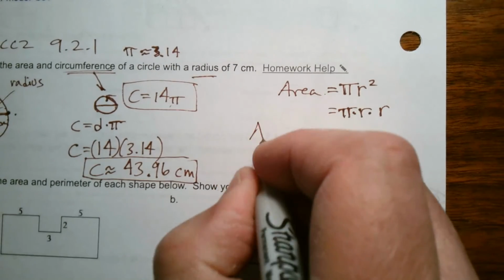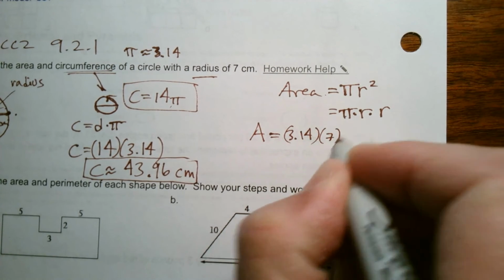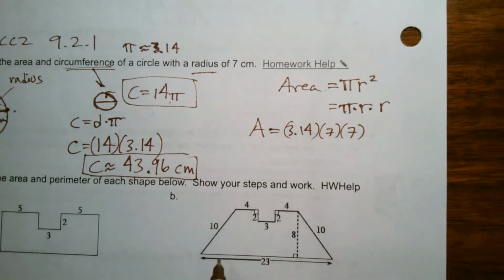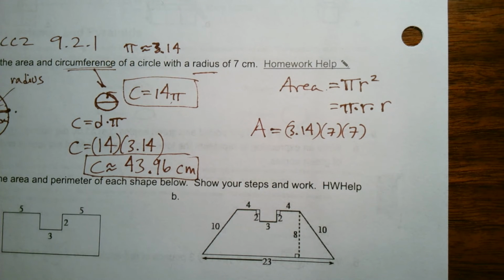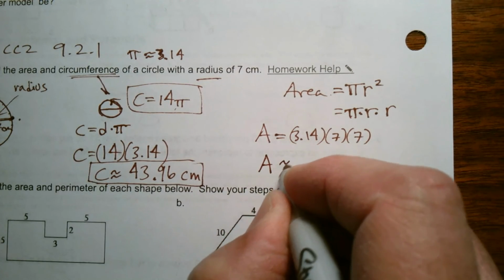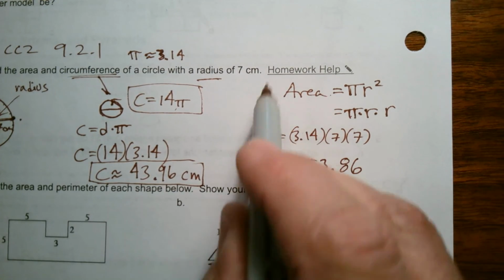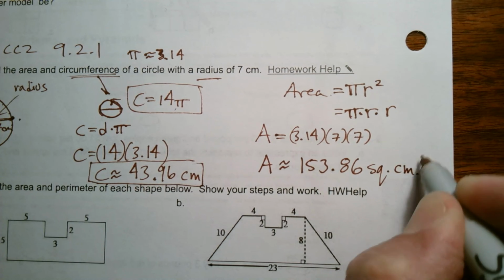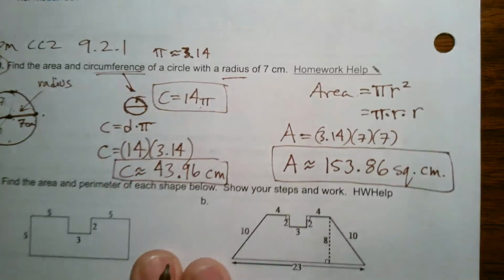CPM CC2 Section 9.2.1 #9-59 (Area and Circumference of a circle)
Learn with Mr. Dell as he explains how to find the area and circumference of a circle given the radius length.